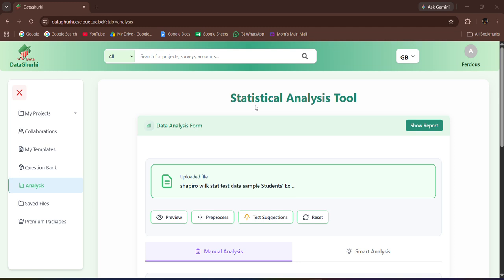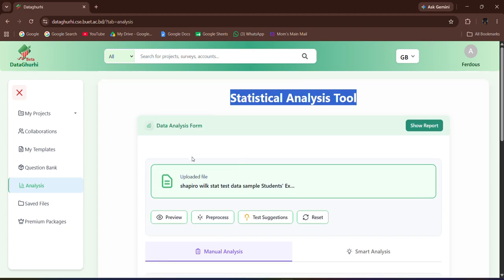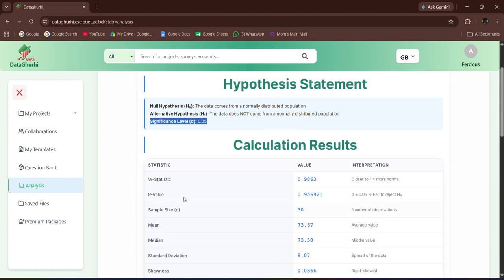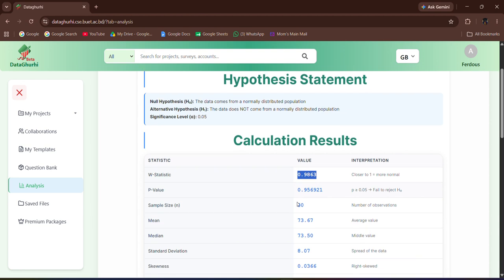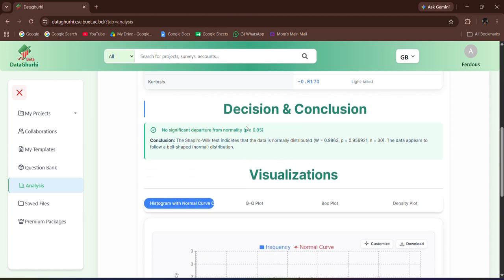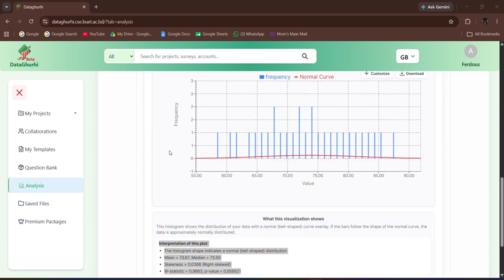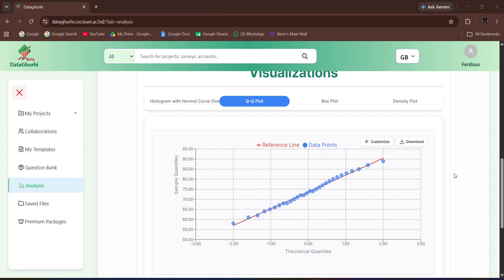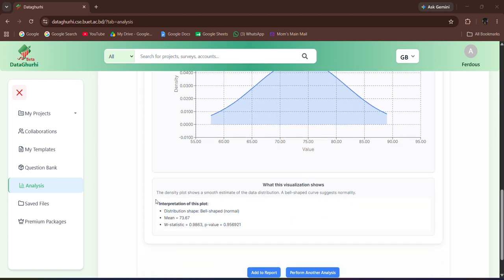Shapiro Wilk Test | Dataghurhi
This video demonstrates the Shapiro-Wilk Test feature in Dataghurhi. Learn how to assess the normality of your data, interpret the test results, and determine whether your dataset meets the assumptions required for statistical analysis using the platform's built-in tools.